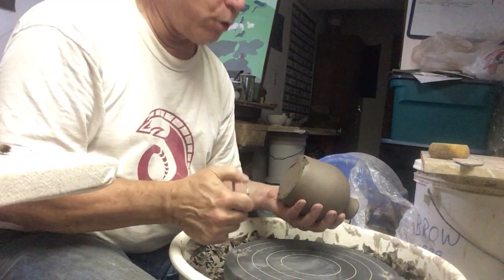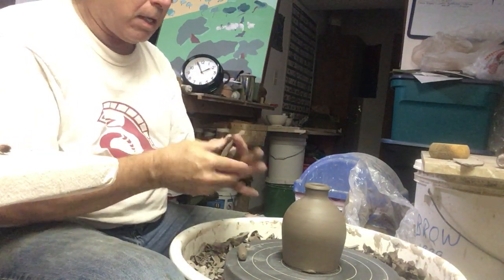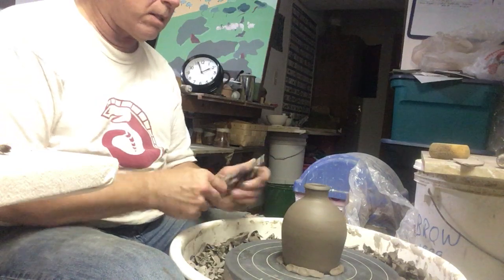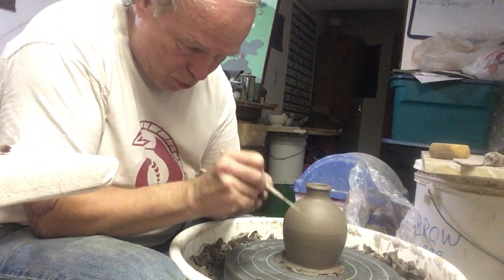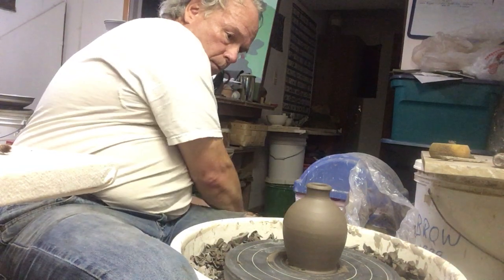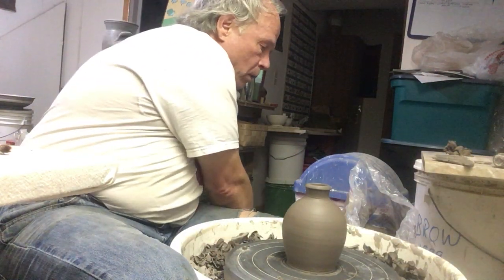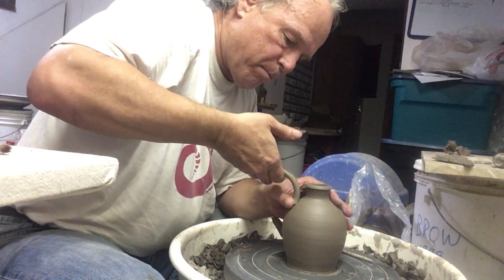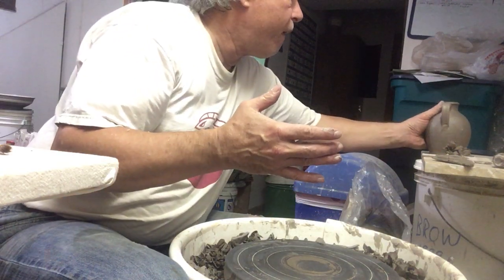DEMO Putting a Handle on the Short Bottle. July 6 2021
Trimming the bottle a bit makes it lighter, better balanced, and less dumpy-looking. The little loop handle will permit the owner to hang it from their belt while they're walking around. It'll be interesting to see how much liquid it holds after it's done all its shrinking. The volume of nearly spherical vessels can be larger than one expects. -- Larry M. Brow